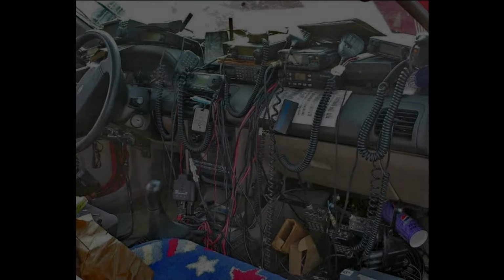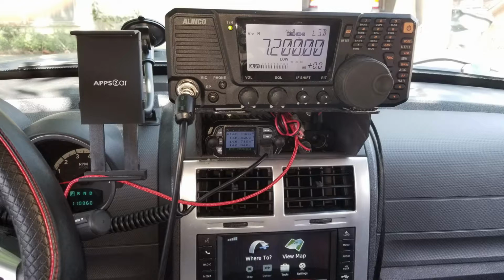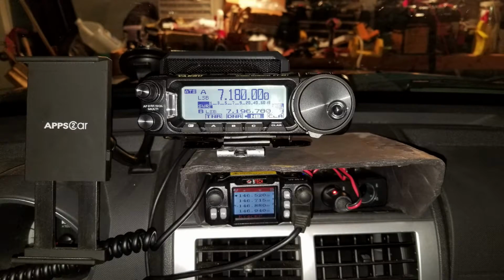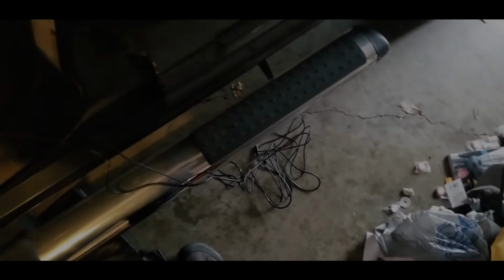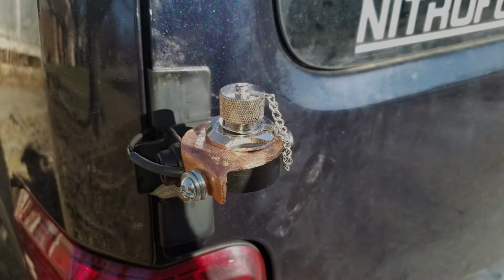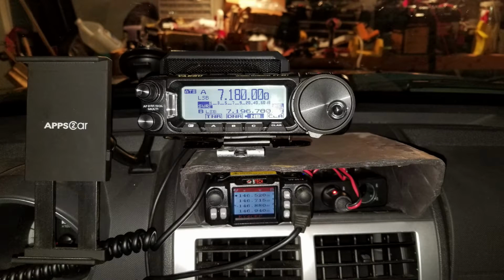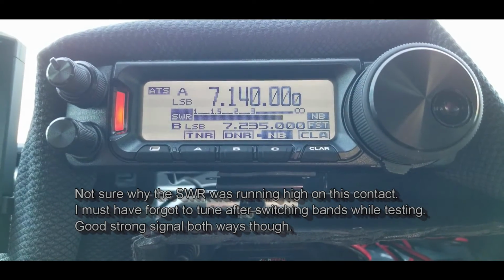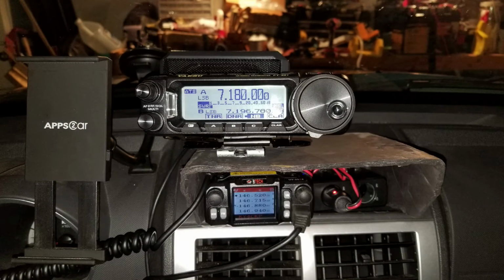LCARA HAM Radio: Mobile HF Install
KY4CKP, Chris, does a quick overview of his HF mobile install and some of the details to keep in mind.  Its working well, but not everyone wants HF in their car and that is OK of course.

2M Nets:
Echolink - AC4DM-R

Repeaters:
2M - 146.880 PL Tone 77Hz
70CM - 443.600 PL Tone 100Hz